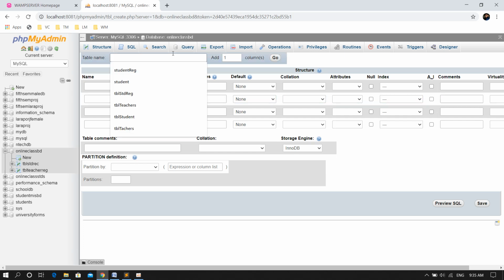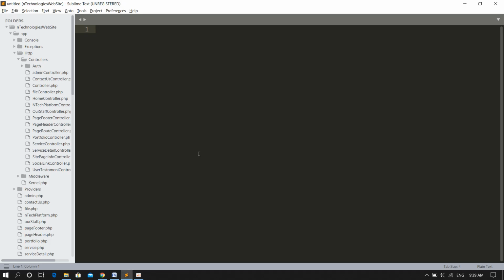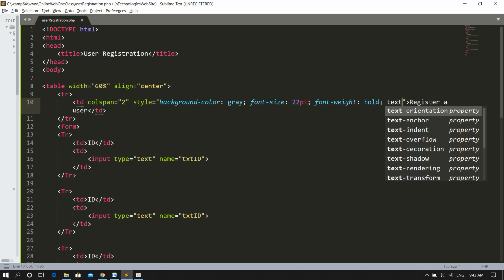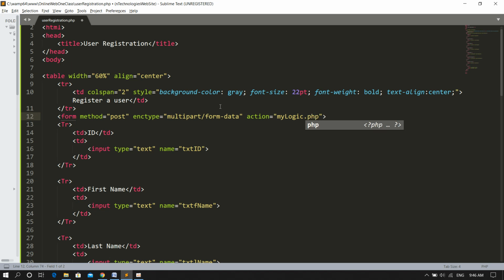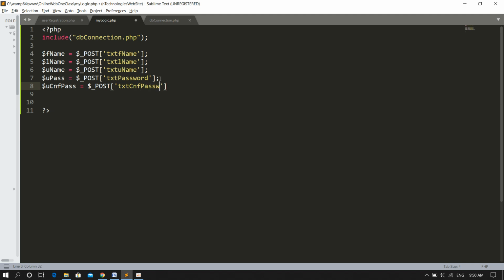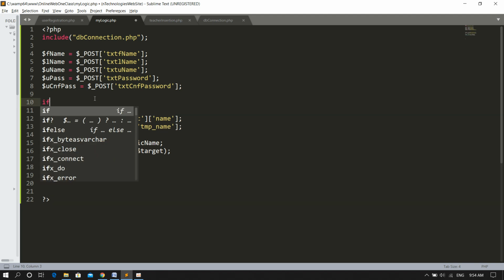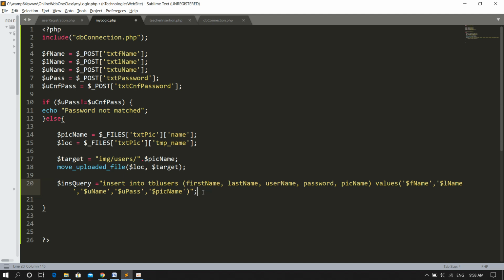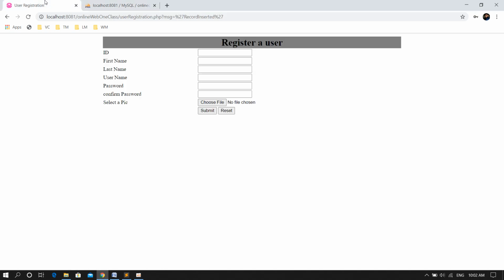web programming I Lec 18